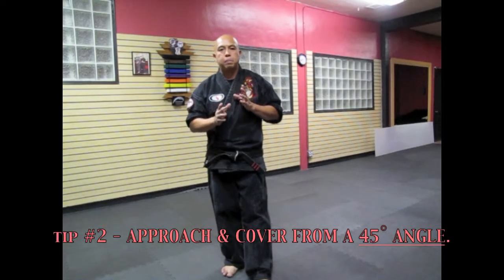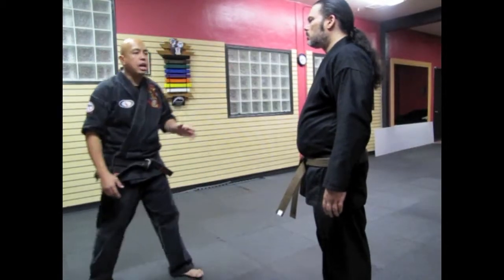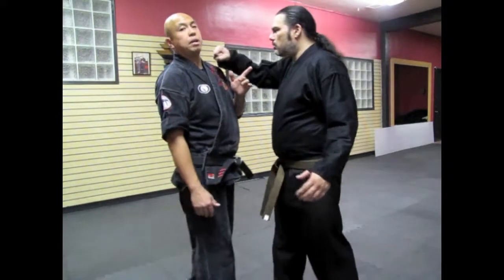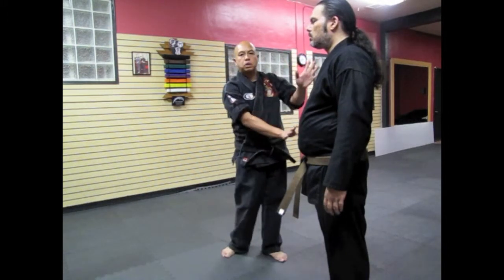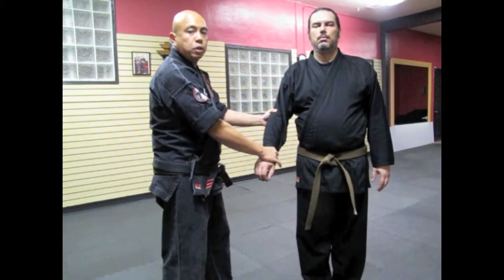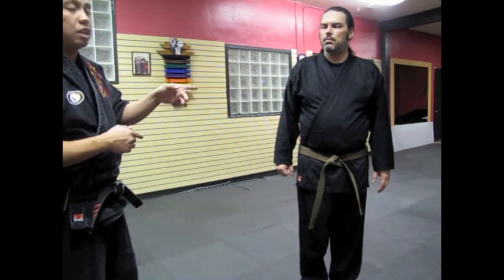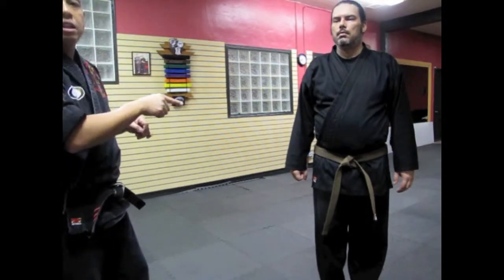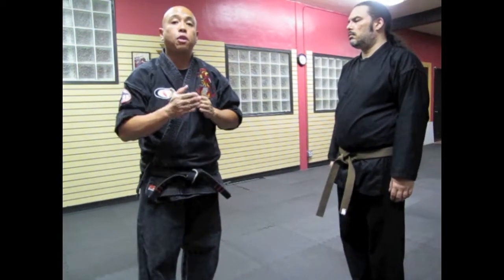E to the 3 - Episode 12 - ARC tip 2